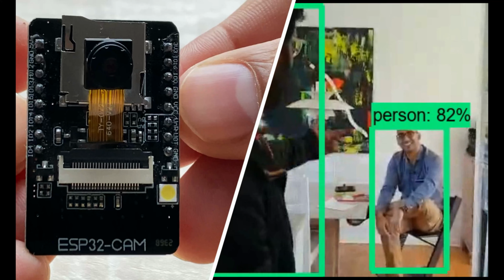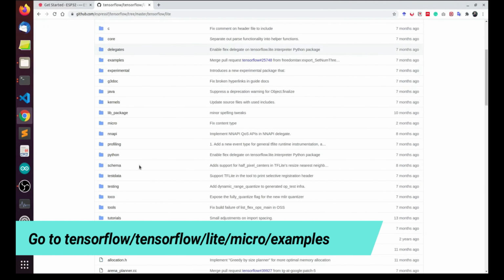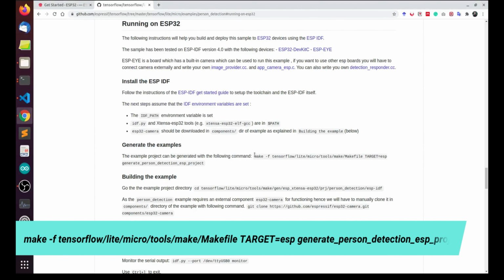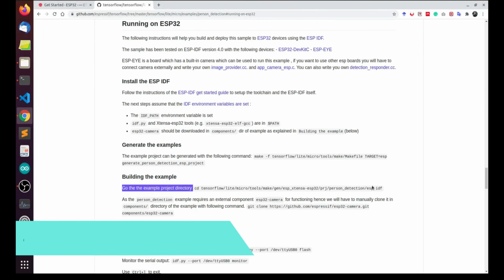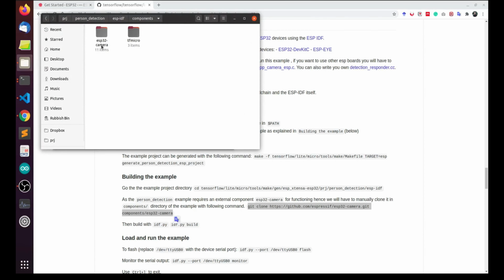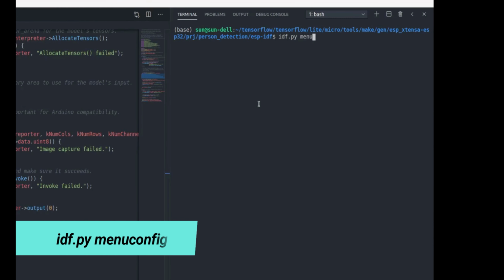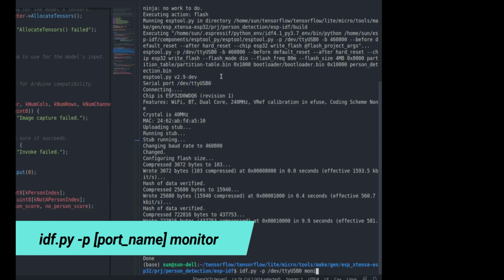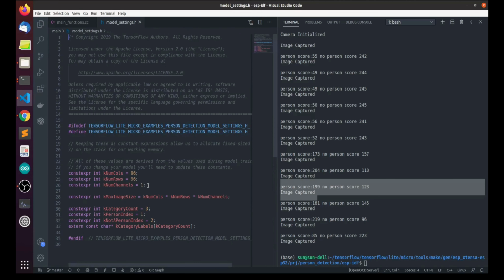Image Classification with ESP32CAM in 5 Minutes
In this video, ESP32CAM Microcontroller is used to perform the Image Classification. Especially, it has been shown how to detect if a person is present in the image. This task can be further extended to classify the object of your choice in the image...